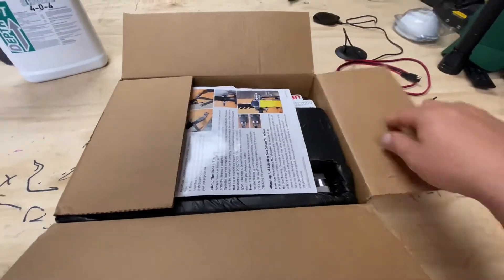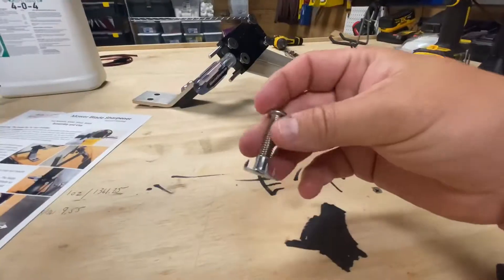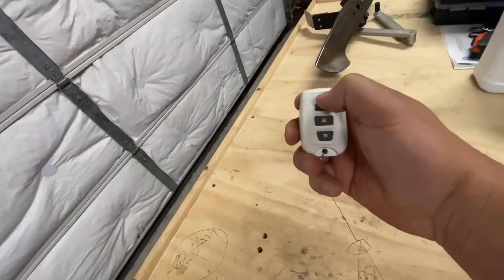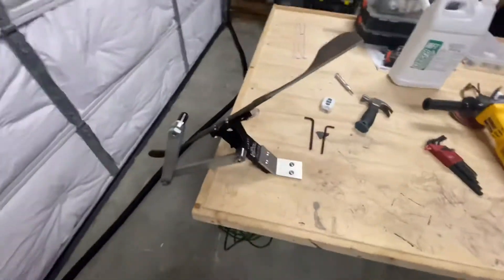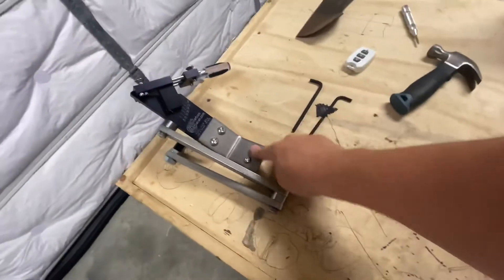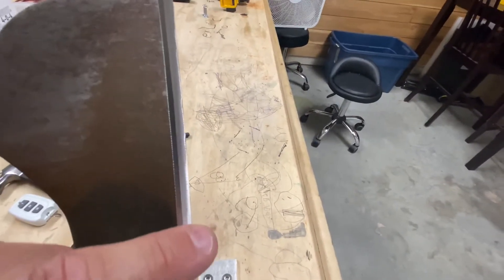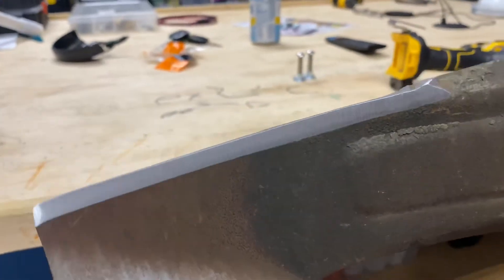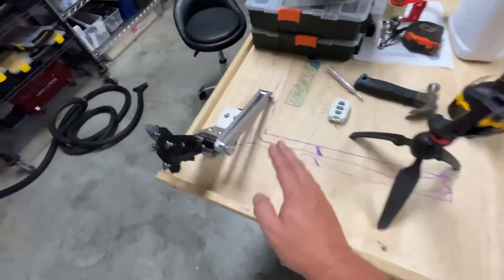All-American Sharpener Install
An All-American Sharpener is a great tool for keeping your blades sharp and in good condition. This step-by-step guide video will show you how to install and mount an All-American Sharpener, including the materials and tools you will need, safety precautions, and tips for a professional finish. The video will guide you through the process of assembling the sharpener, including how to properly align it and how to adjust it to fit your needs. It will also cover the installation process, including how to mount the sharpener and how to properly test it. By the end of the video, you will have the knowledge and confidence to install and mount an All-American Sharpener and ensure that your knives, tools and other cutting edges are always sharp and in good condition.

Camera Gear I use Regularly in my videos:
GoPro Max
Manfrotto Tripod
Baaland Tripod